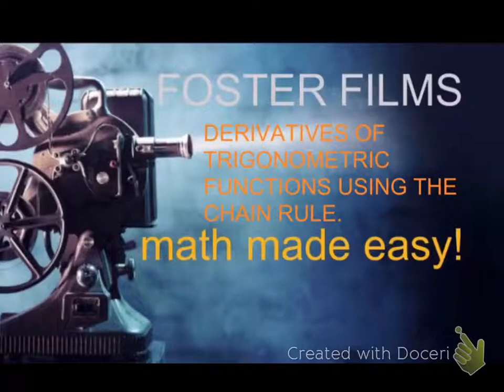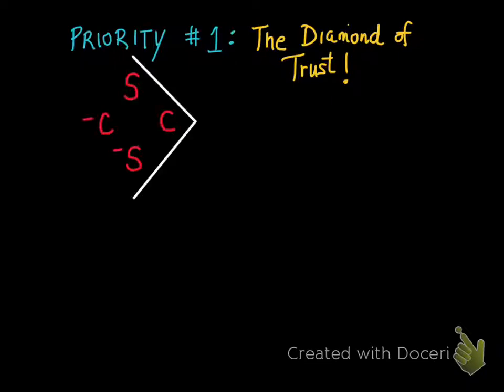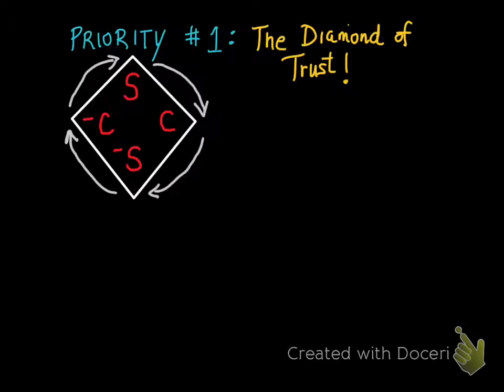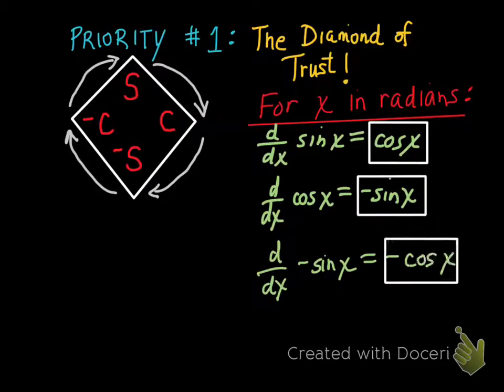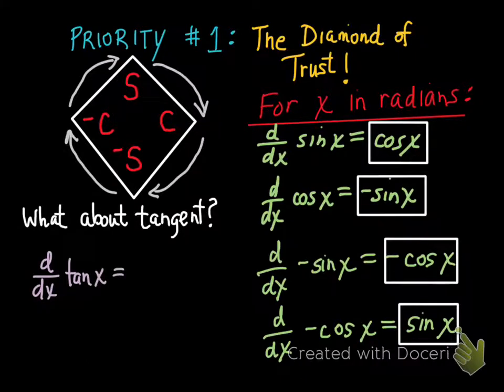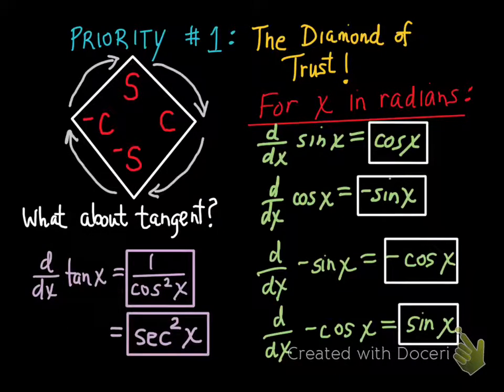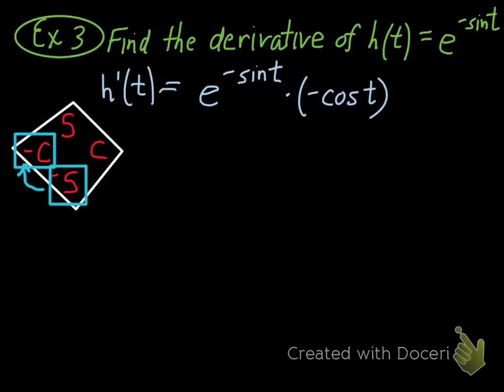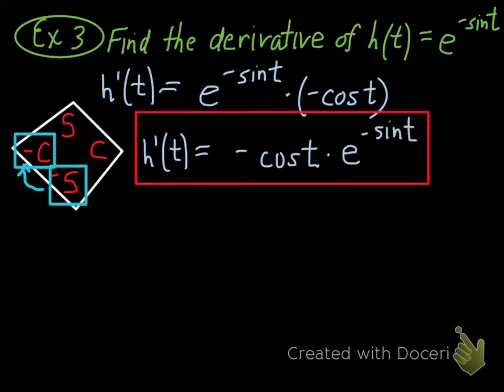Derivatives of TRIGONOMETRIC FUNCTIONS using the CHAIN RULE